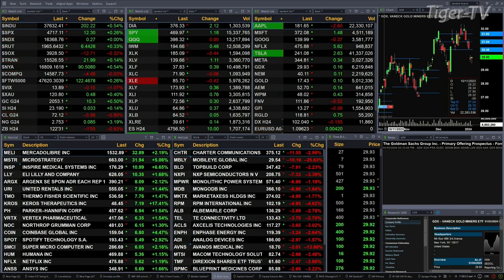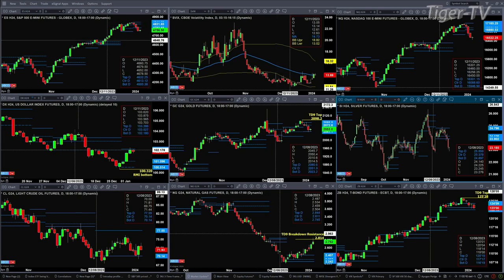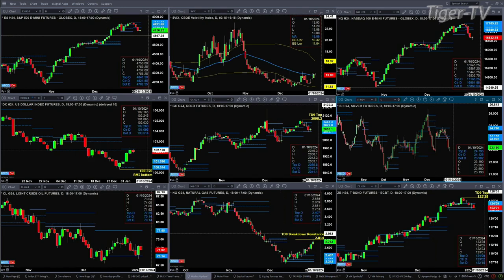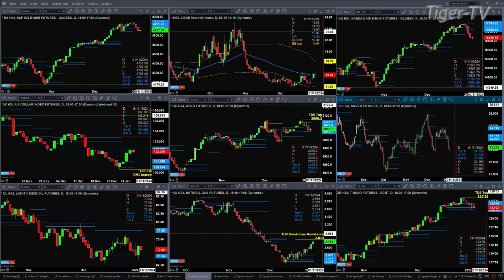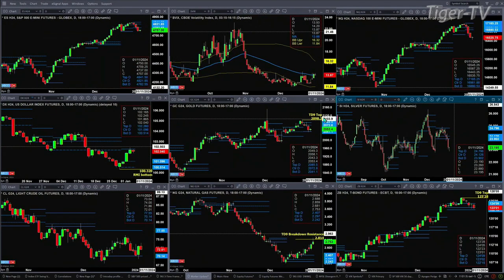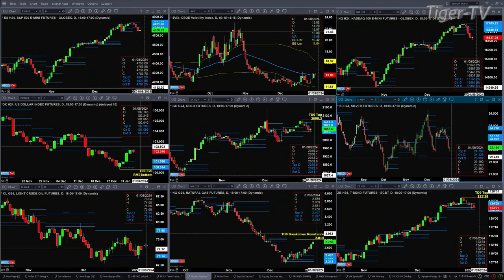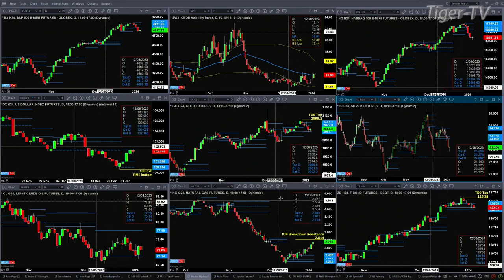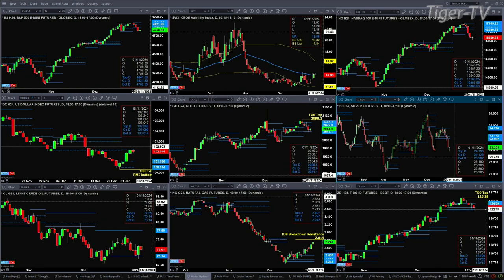January 4th, 11AM ET Market Update on TFNN - 2024